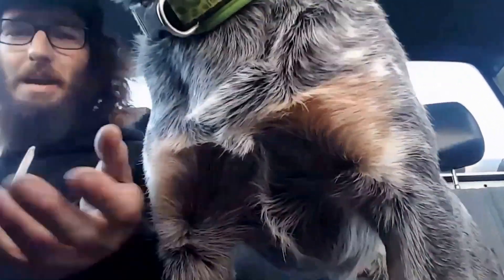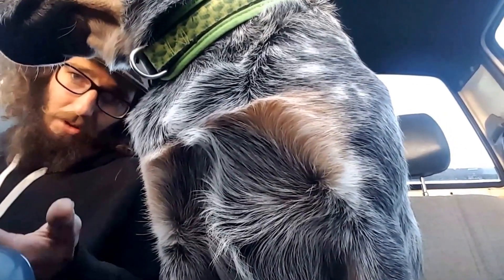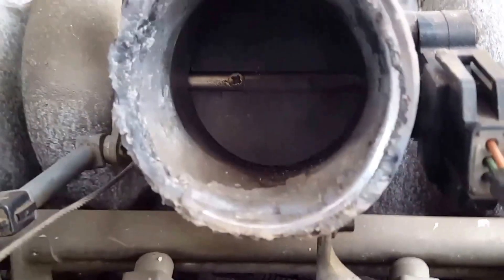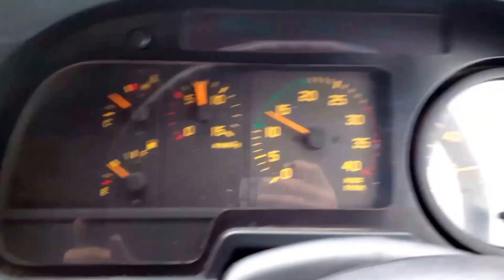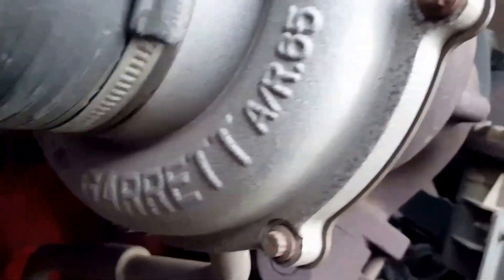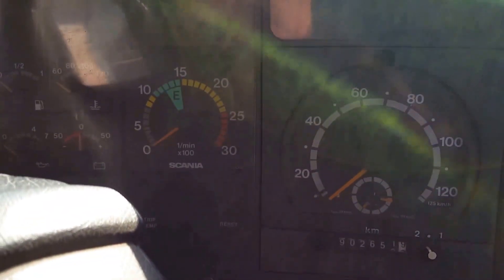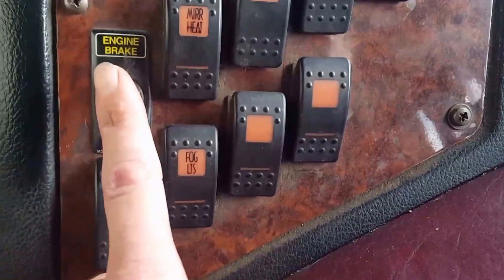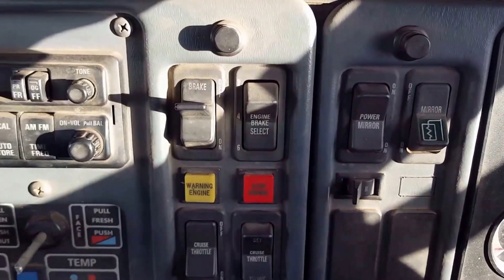Jake brake and exhaust brake and retarder roughly explained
I try to  explain how a jake brake, exhaust brake and retarder on a truck are operated and why.